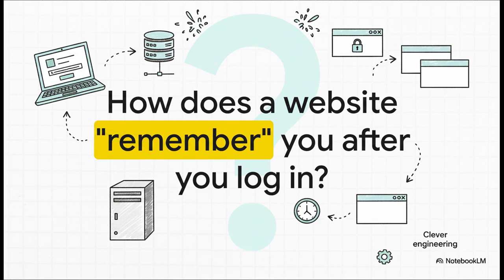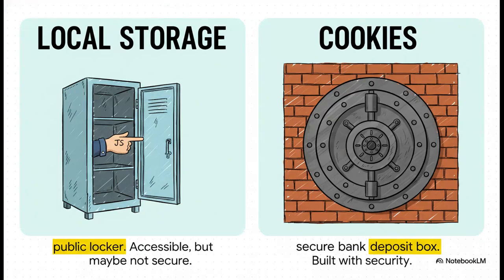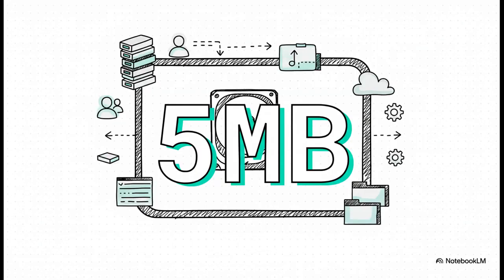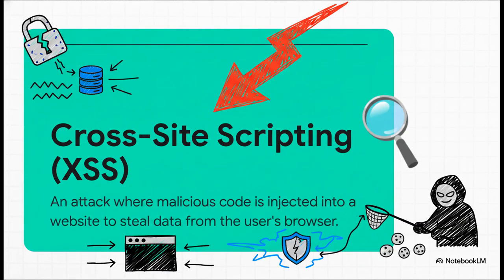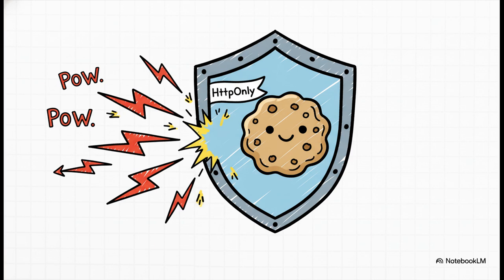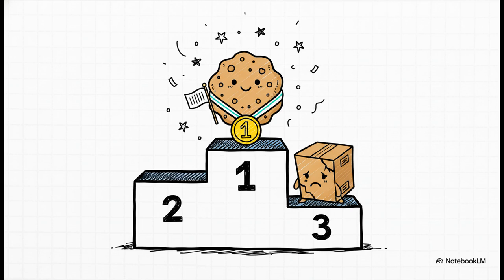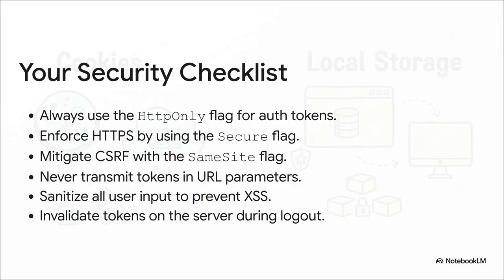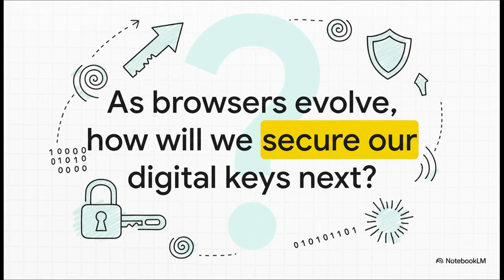Storing Your Digital Keys Cookies VS Local Storage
Local Storage or Cookies? In this short video, we break down the differences between the two, covering key points like security, accessibility, and best practices for modern web apps.

Learn how each option affects your app’s performance and security, including risks like XSS and CSRF, and discover which method developers recommend for safe token handling. Perfect for beginners and developers building secure front-end authentication systems.